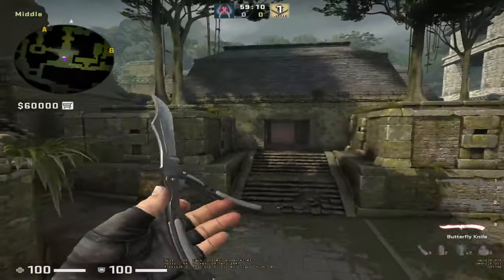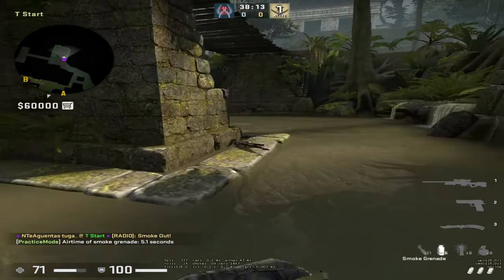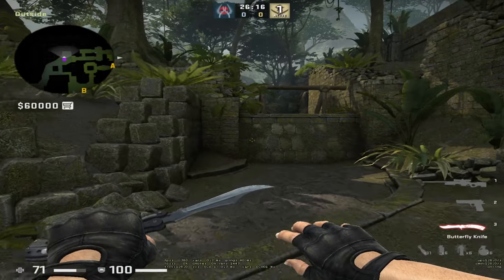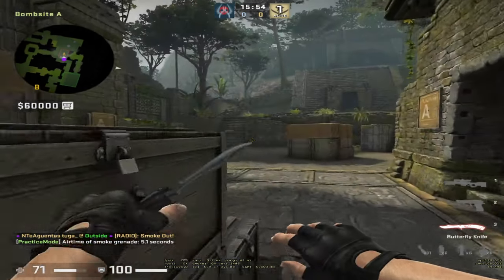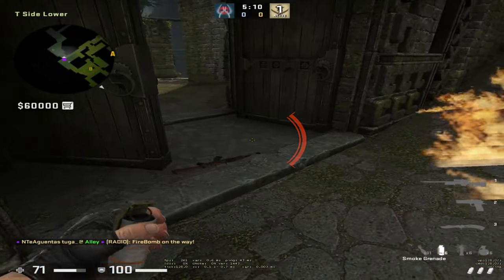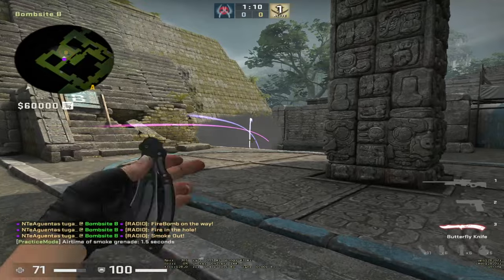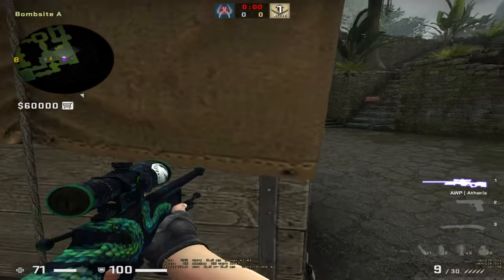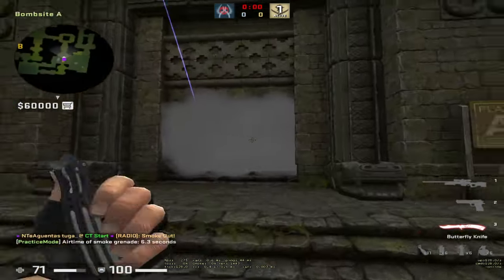*NEW* ANCIENT SMOKES+FLASHS+MOLOS+TIPS 2022! *128 TICKS*